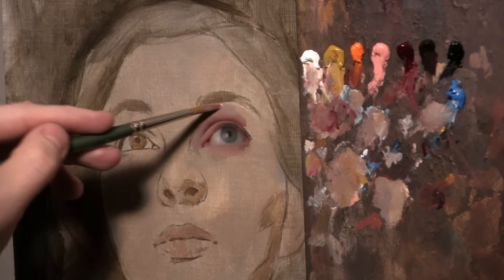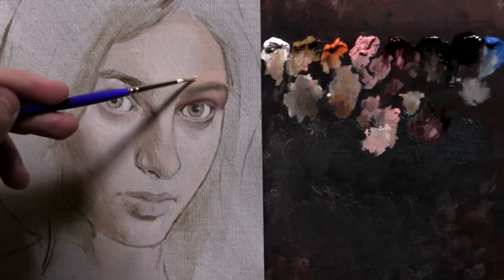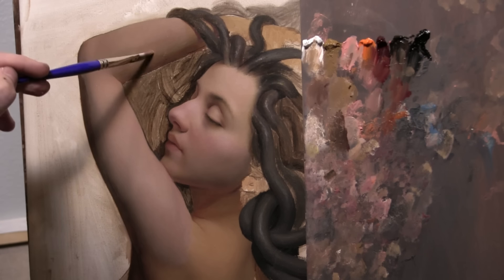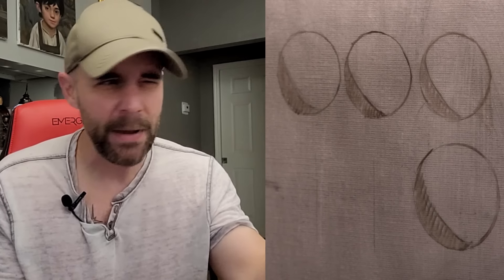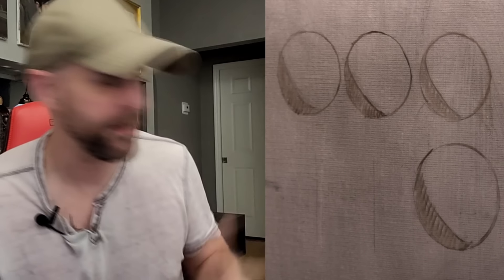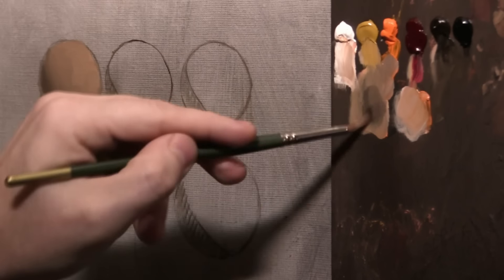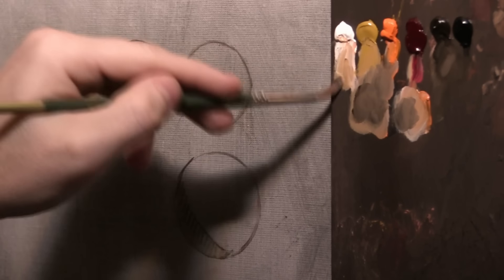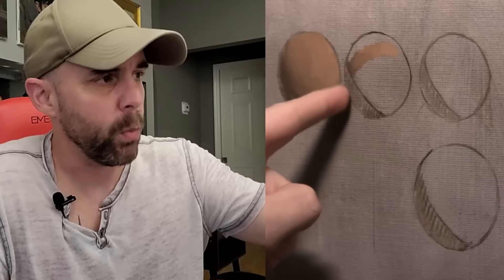OIL PAINTING TIPS! Improve your COLOR & FORM!